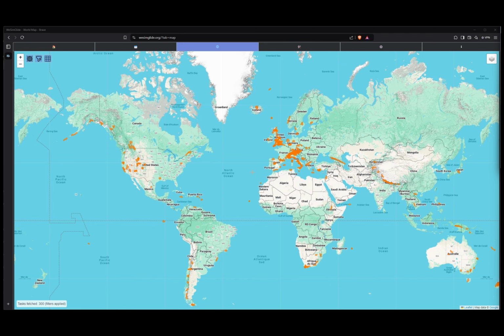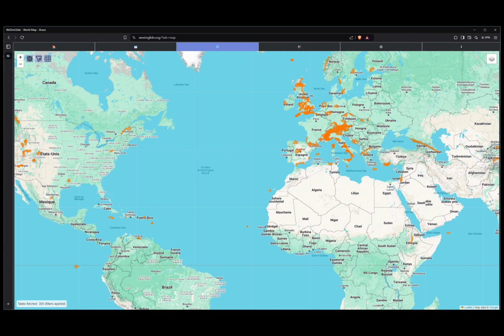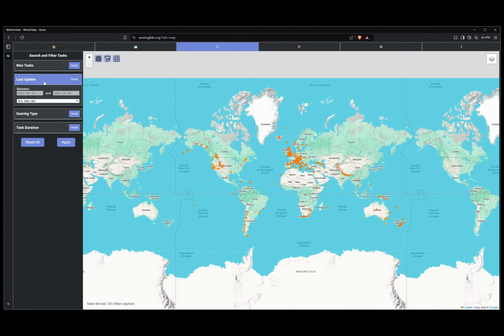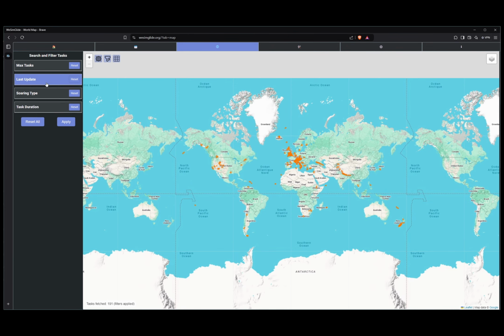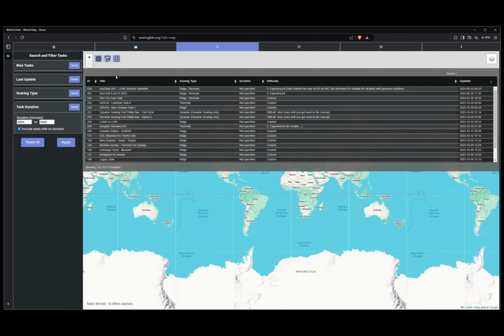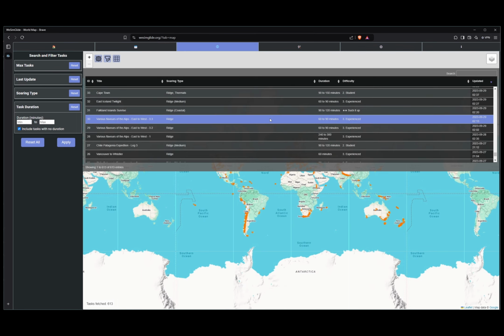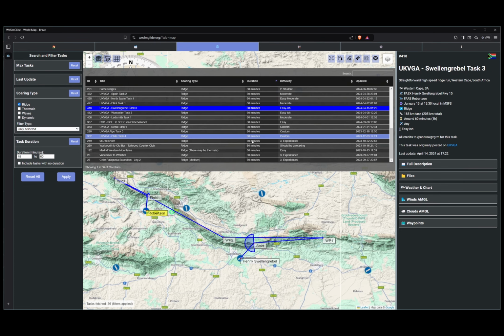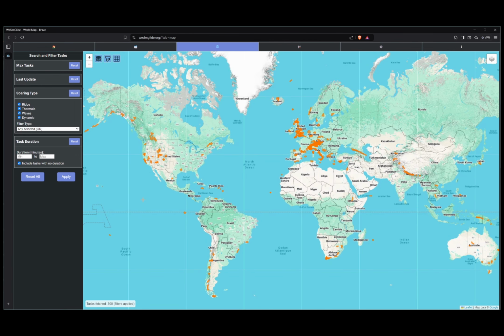WeSimGlide.org on November 5, 2024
Here's a video demonstrating the development state of WeSimGlide.org on November 5, 2024.

now to play with it yourself!

0:00 Intro
0:51 Start talking about new features
1:08 New optimized fetching method
2:41 Search & Filter tab
3:17 Default settings at initial load
3:48 Max Tasks
4:54 Last Update
6:30 Soaring Type
8:06 Task Duration
10:30 Grid / Tasks table
12:20 Sorting columns
13:20 Search box
14:15 Reset All
14:34 Conclusions